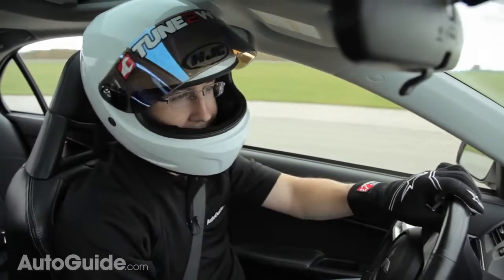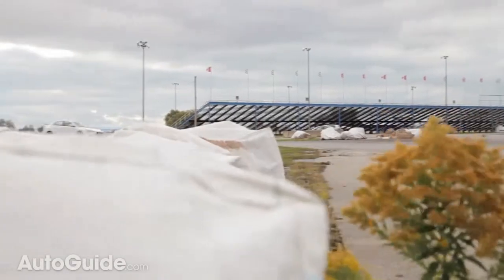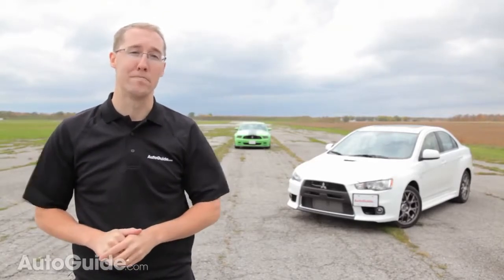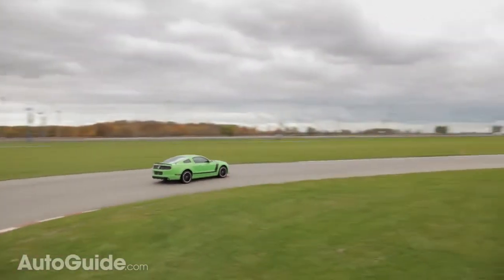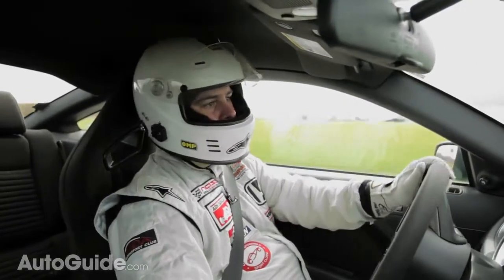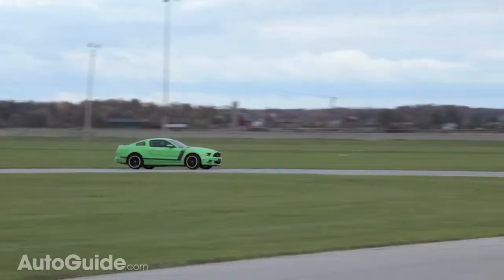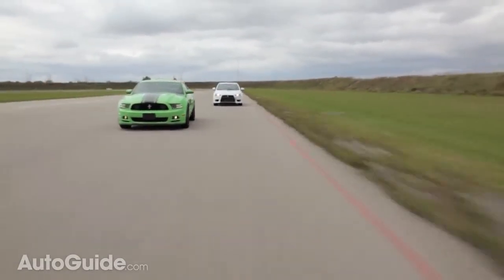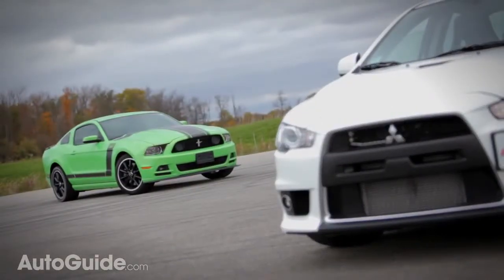Mitsubishi Lancer Evolution MR [2013] vs. Ford Mustang Boss 302 [2013]